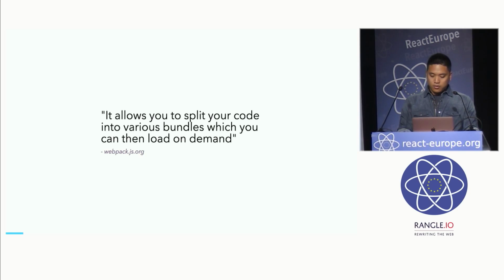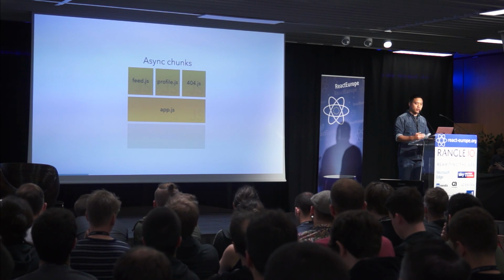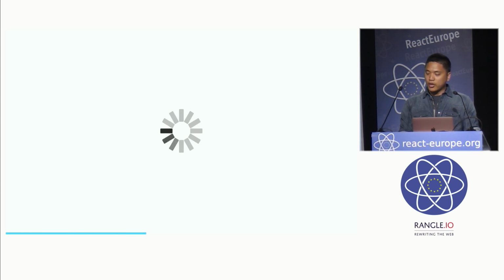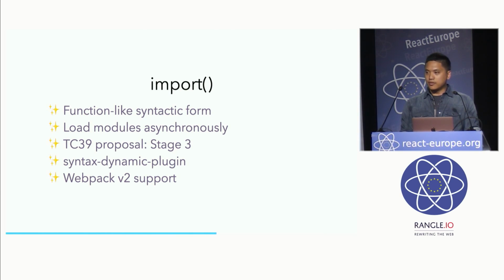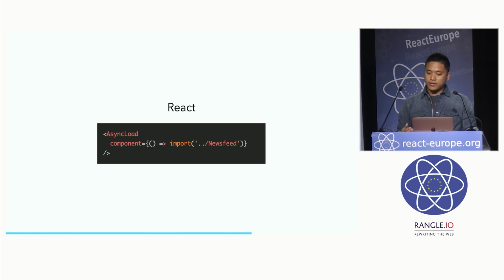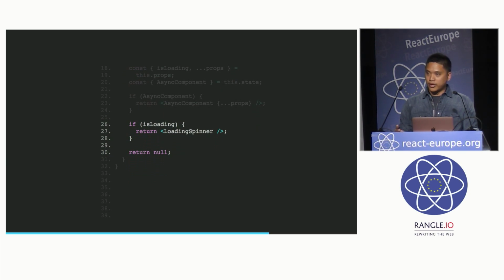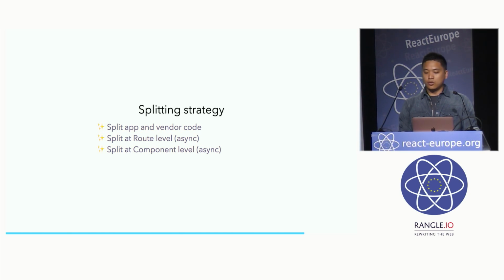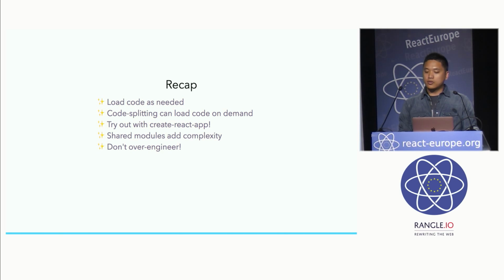Leveraging code-splitting in React - Glenn Reyes aka @glnnrys at @ReactEurope 2017